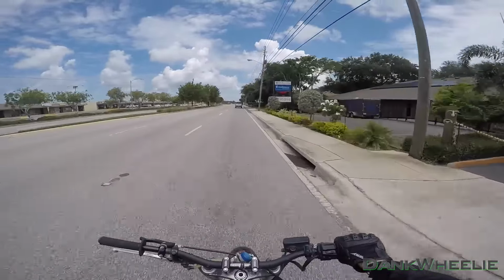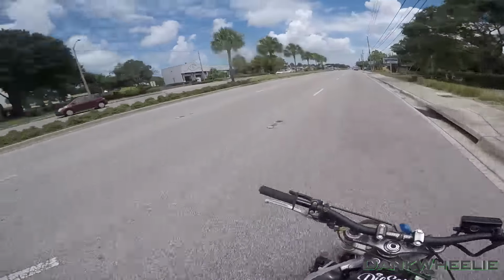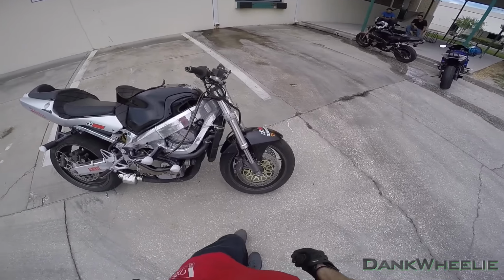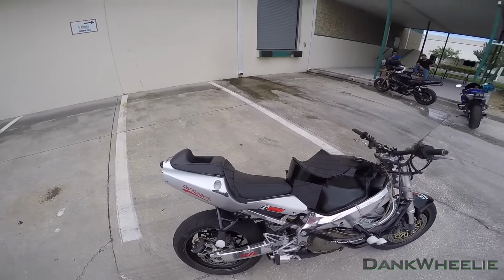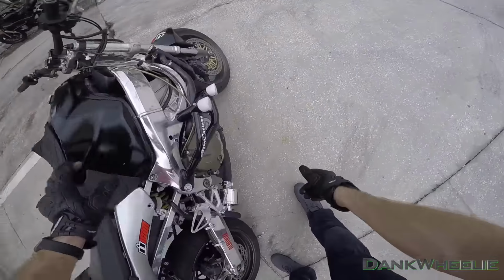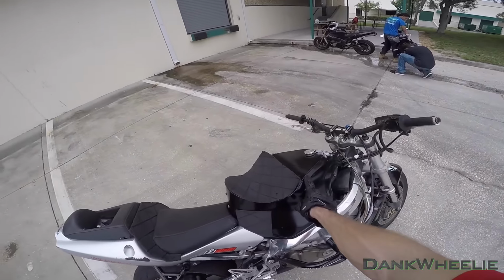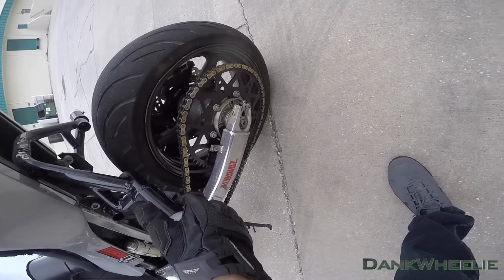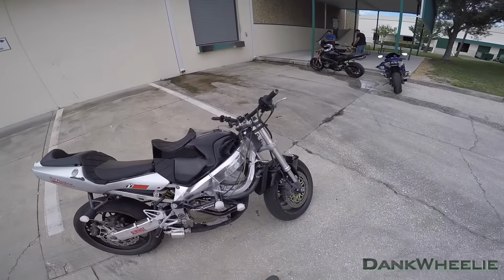What Kind Of Bike Do You Ride?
A walk-around of parts on my 2001 Honda CBR F4i Stunt Bike.

Decals available at Dankwheelie.com